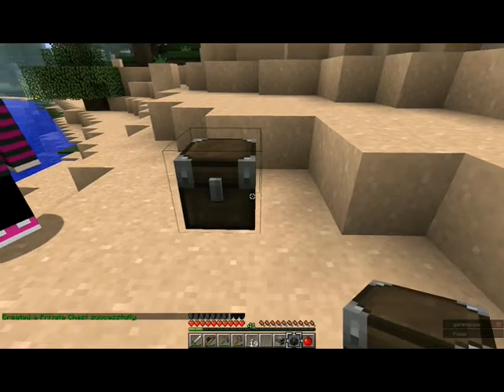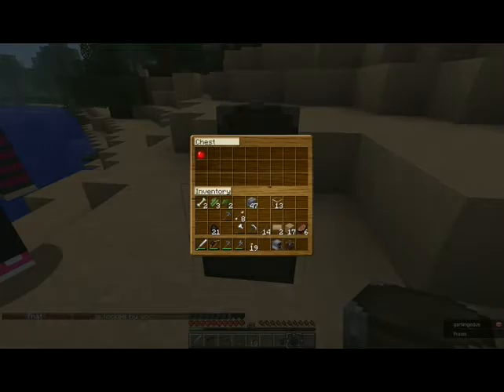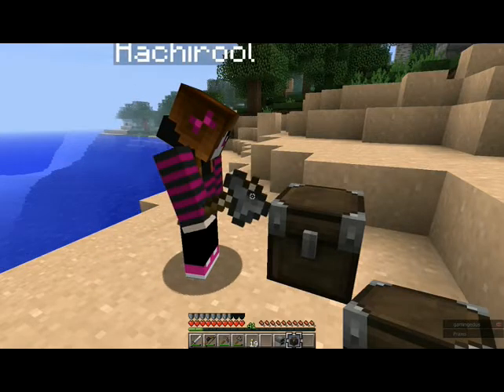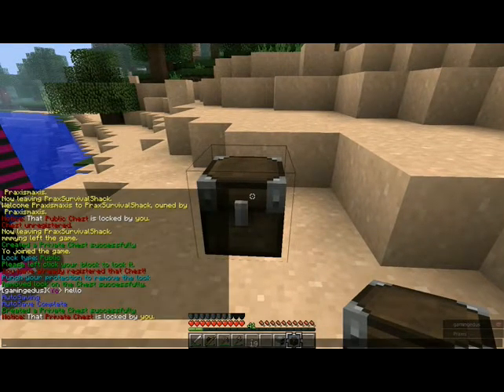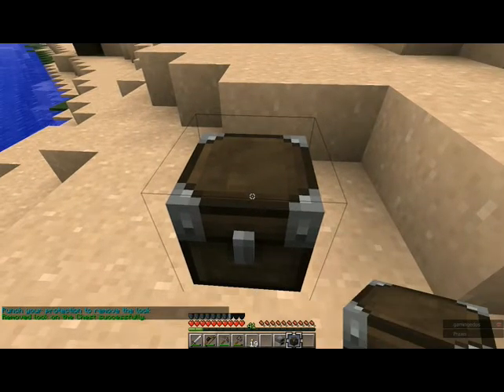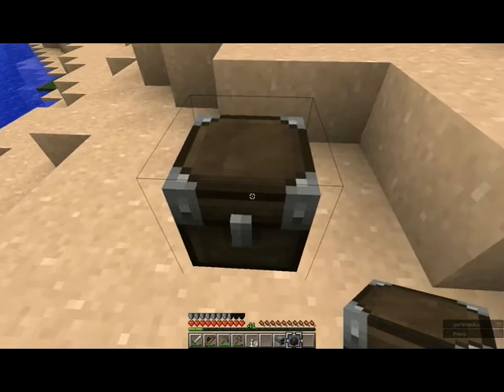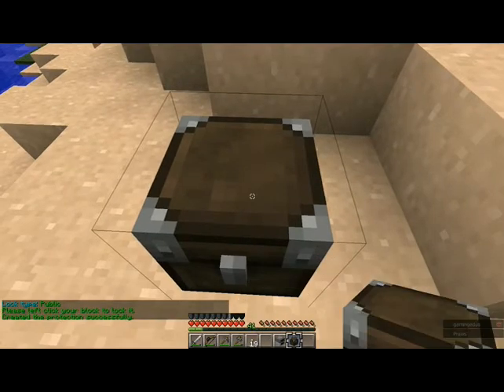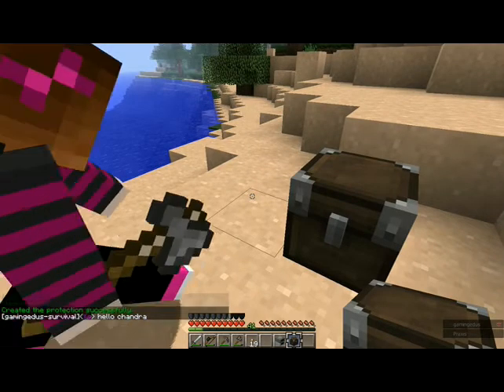GamingEdus Basics: Locking chests, doors and furnaces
How to lock chests, doors and furnaces, so others can't open them on the GamingEdus Professional Learning server. Also, how to make them public, so anyone can access them. Handy in survival mode! All using some basic commands from the LWC plugin.

The GamingEdus Professional Learning server is for educators and their families to learn more about Minecraft for themselves outside of school. We play in the evenings and on weekends, where we create, play and have fun.

This server is open to teachers, education workers or edu-allies who want to learn more about Minecraft or just have a fun, safe kid-friendly server to play on.